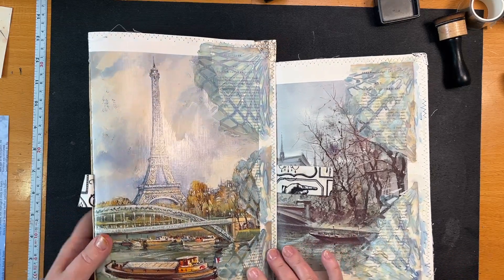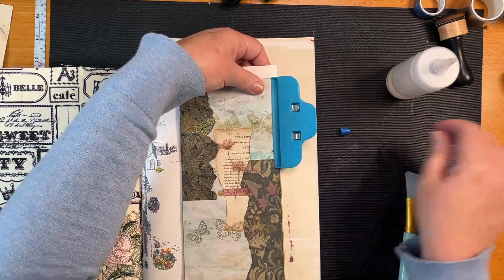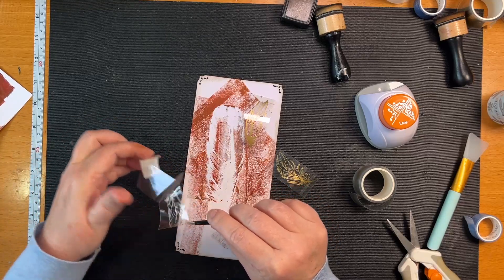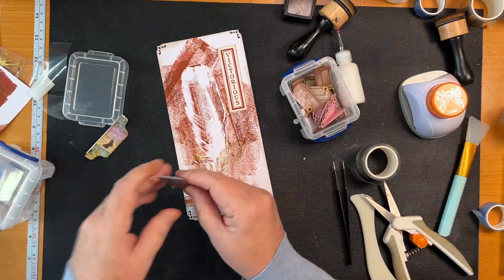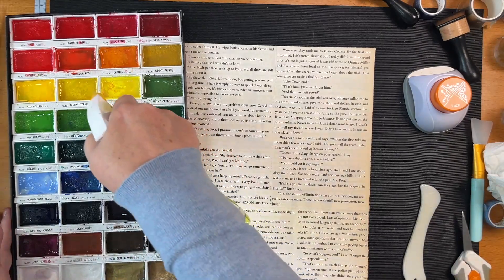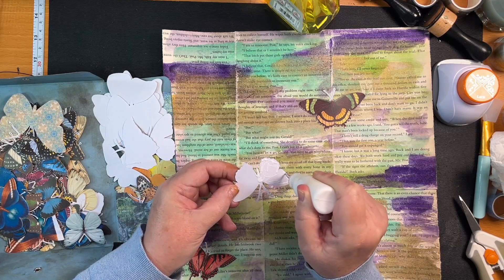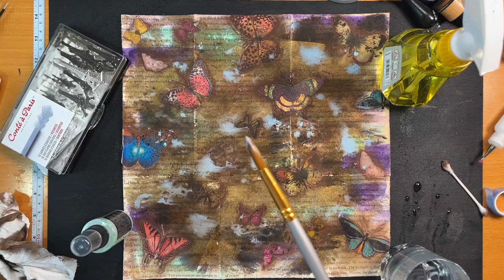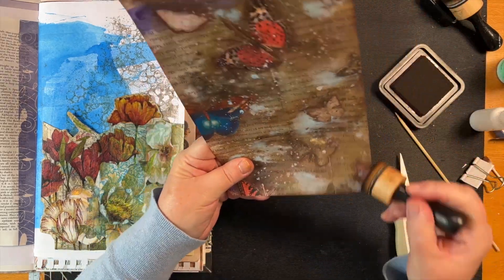Using feather Gelli prints and master board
I'm decorating a master-board to cut up for journal cards and also the gelli prints we made earlier.